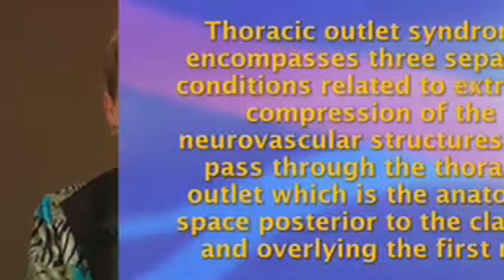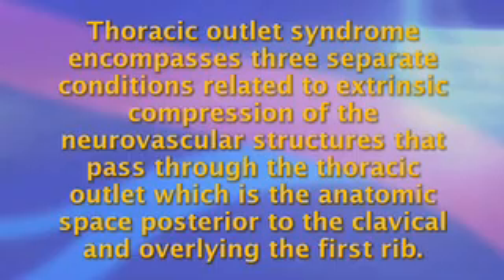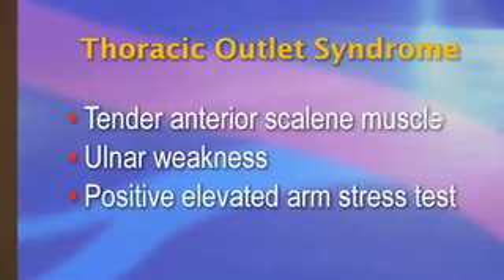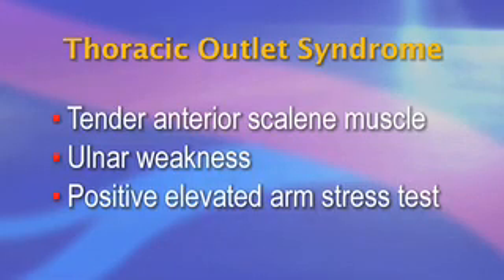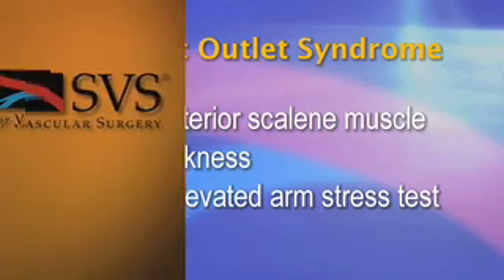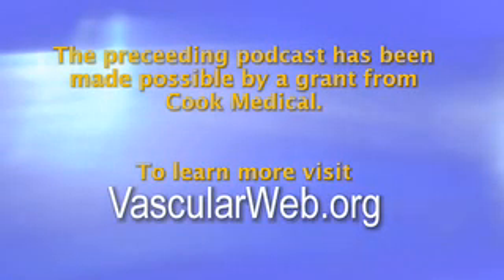Thoracic Outlet Syndrome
Hello, I am Dr. Freischlag and this is a Society for Vascular Surgery briefing about Thoracic Outlet Syndrome.